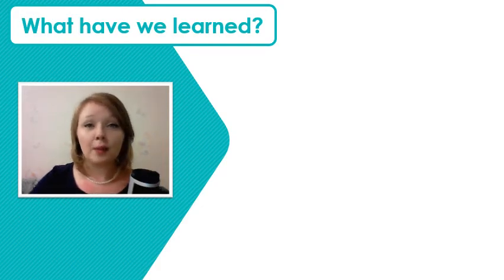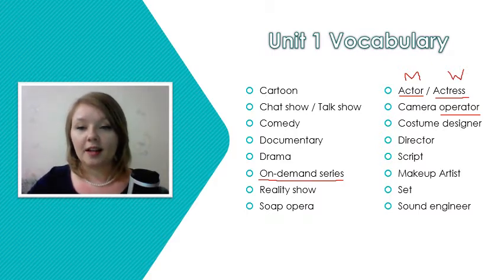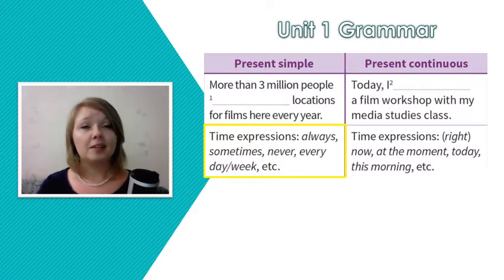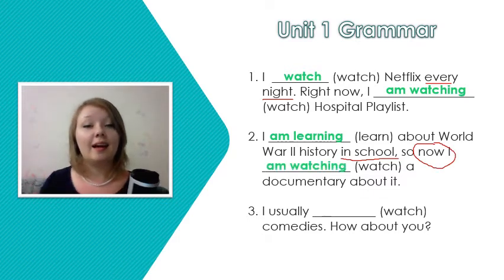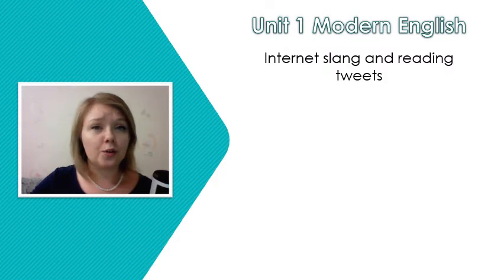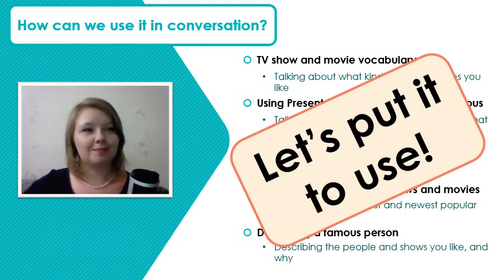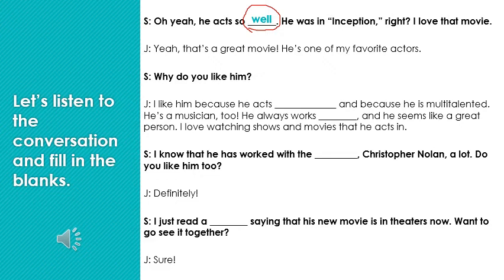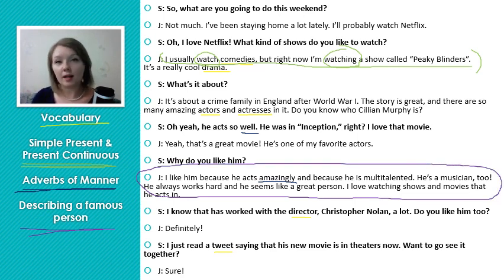Unit 1 Review & Conversation Practice